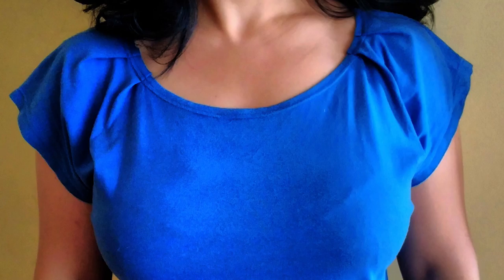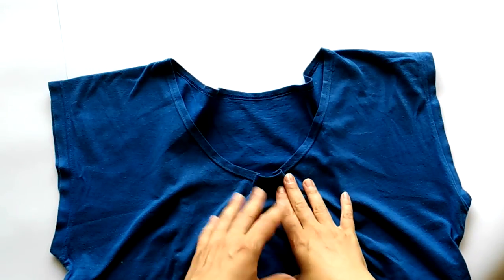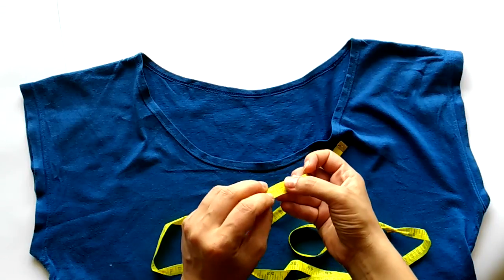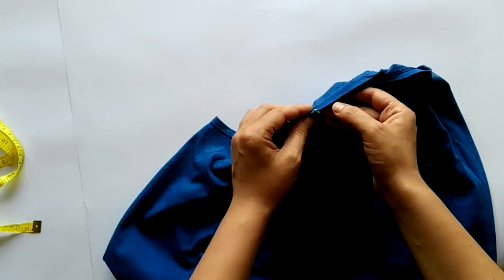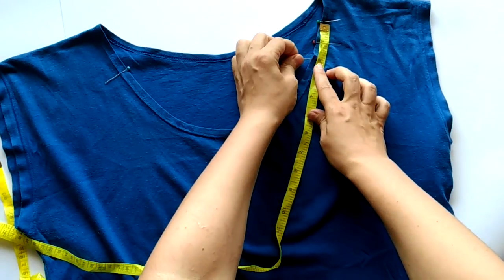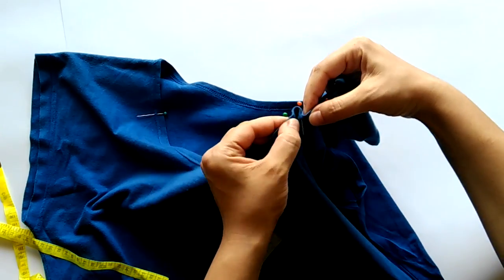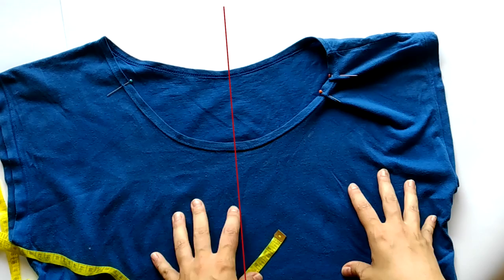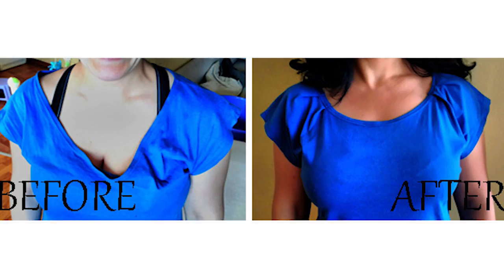How to fix stretched neckline on a cotton t-shirt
This is a sewing tutorial on how to fix a stretched neckline on a cotton t-shirt. It turned out that we made a couple of these, but this is a very common problem and there are different possible solutions.
So, this video is attempting to give another perspective.

 I am doing a second tutorial on the same technique, because I want to demonstrate that not only the fix you are going to use matters but also how and where to take in the fabric.

In a previous video, I made the pleats in the center front. Here is a link to compare and pick the right solution for your problem

If both of these solutions don't work for you, you might want to alter at the shoulders like this

✂️ If you need even more ideas on how to deal with a wide neckline check the article about neckline issues on the blog